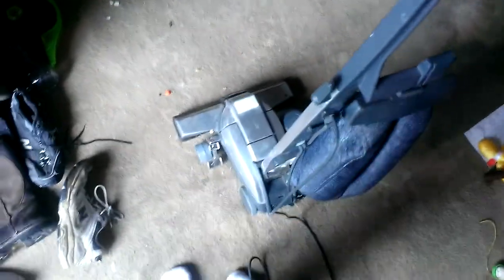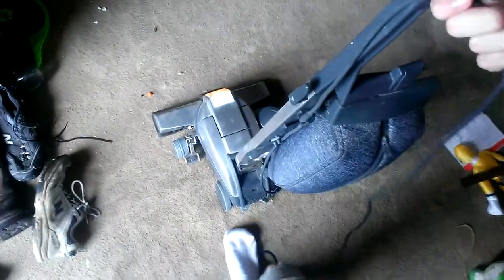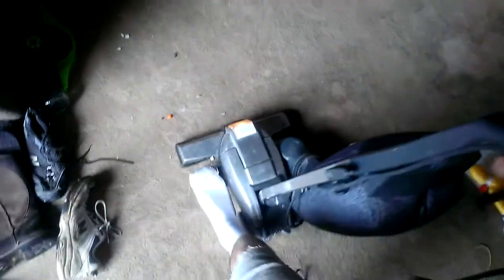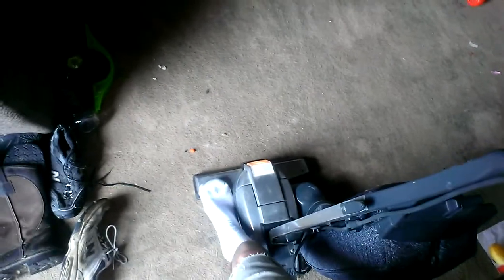MY 80th Anniversary Edition Kirby Generation 4 (G 4) in action #2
here is my 80th Anniversary Edition Kirby Generation 4